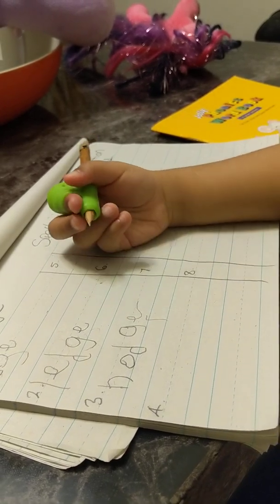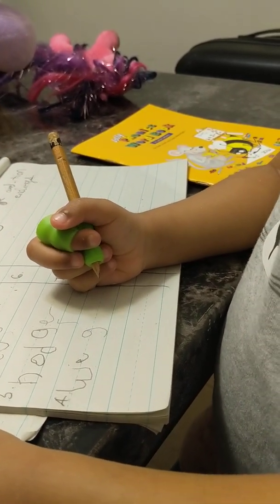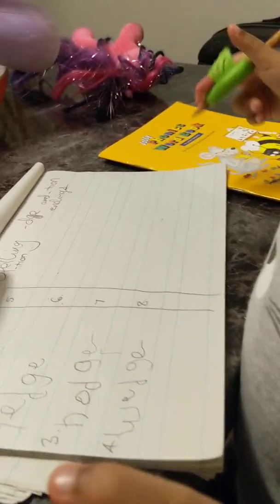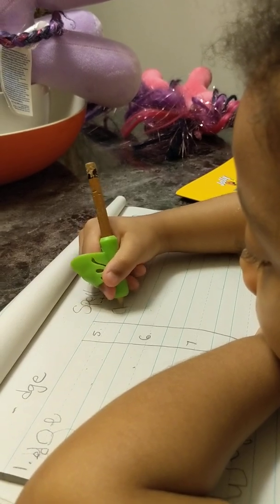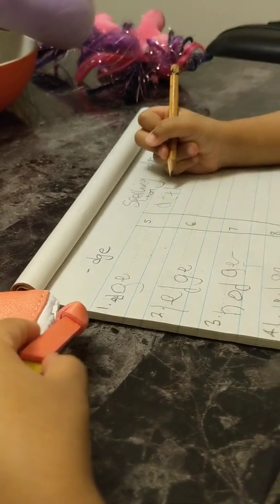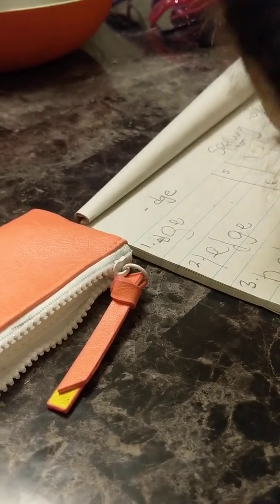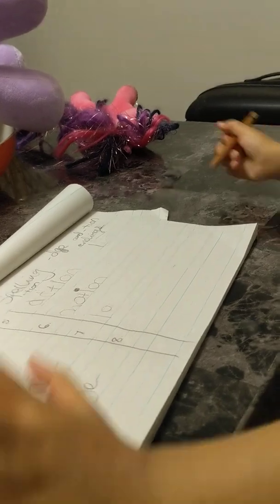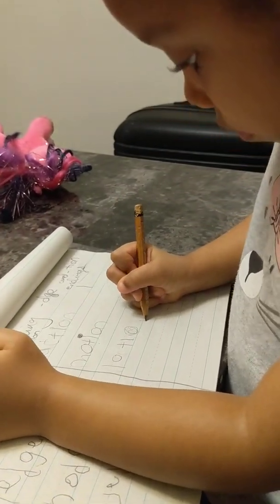My 3 year old doing dictation with -dge and -tion word endings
We do spelling with word endings about 2 times a week. I give her hints along the way if she gets stuck and she figures the word out. This is also a writing exercise. You'll hear me telling her to use her "tubby custard" its just a method that I use to help her with her writing direction for certain letters. I will make a video on what I use to help my daughter remember the proper direction for her numbers and letters.